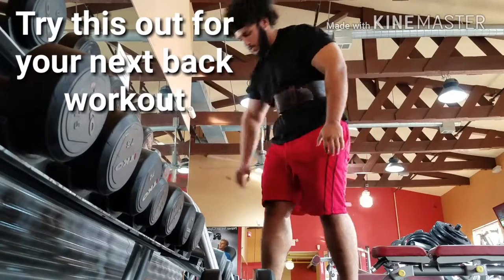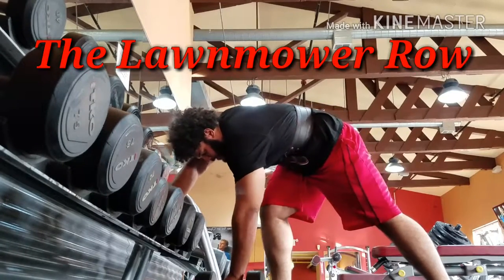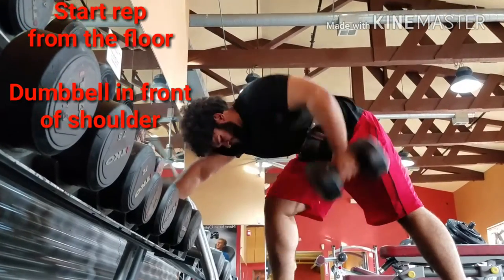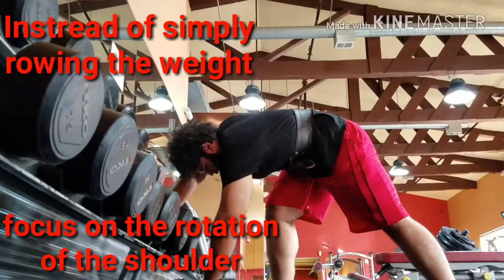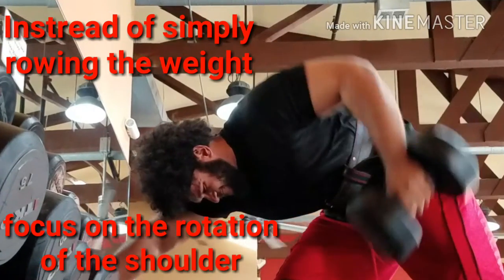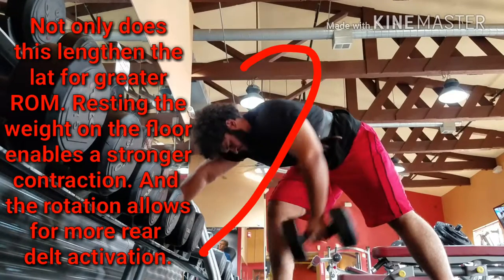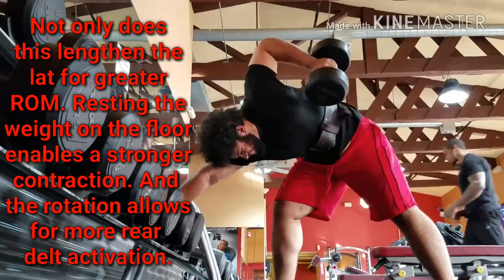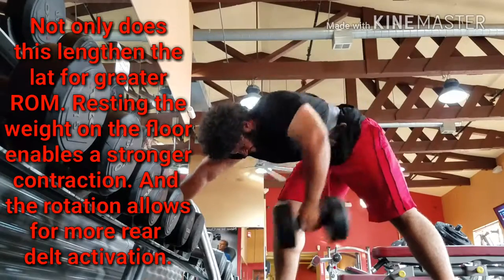The Lawnmower Row - My Tweak to the One-arm Dumbbell Row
My tweak to the one-arm dumbbell row. The Lawnmower Row. Stretches the lat more, harder contraction, greater range of motion, and more muscle activation by focusing on hitting the rear delt.